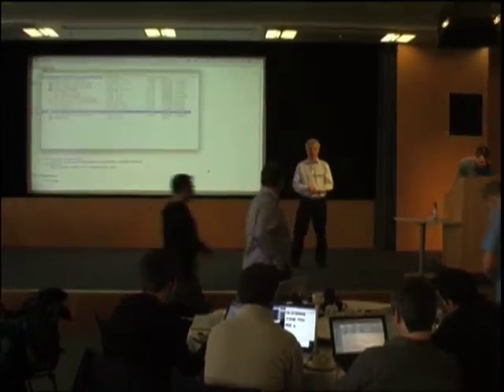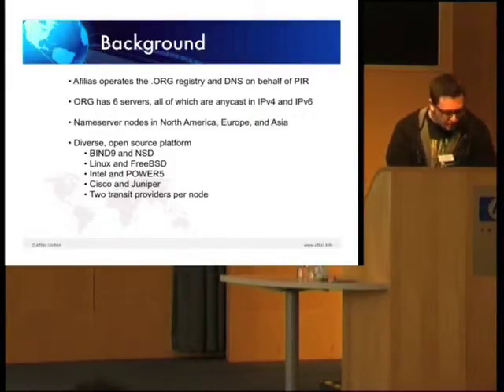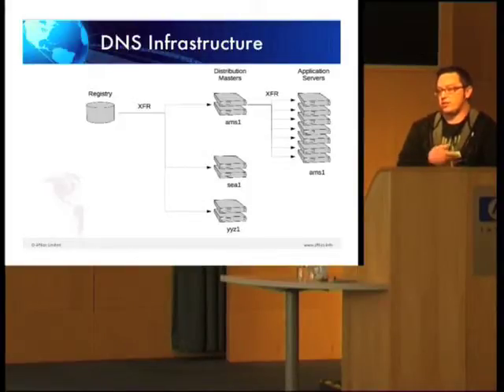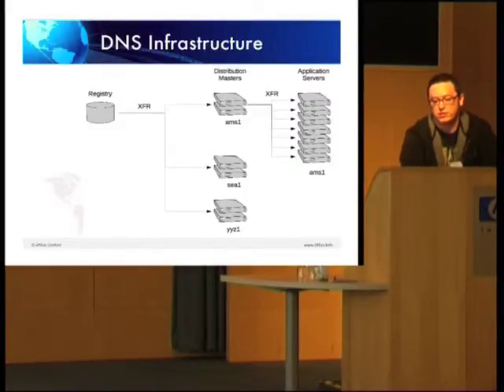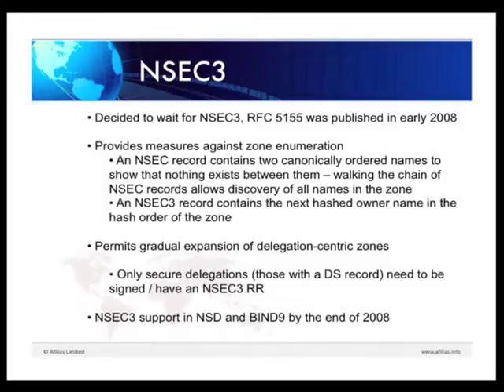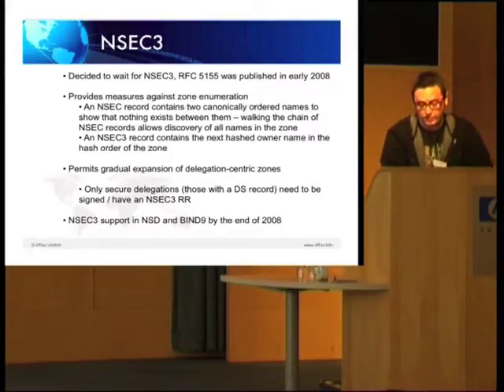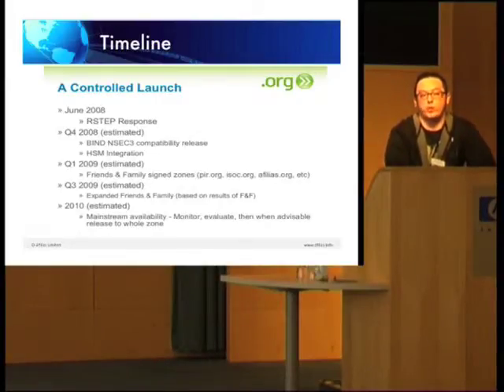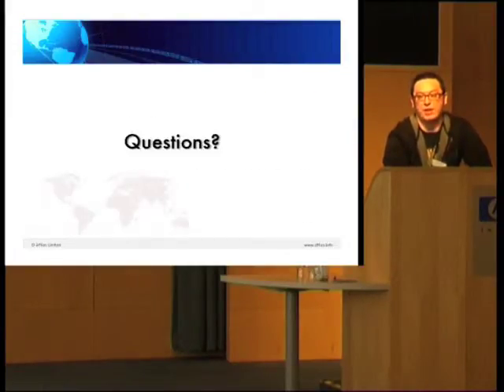uknof12-10-dave_knight-dnssec_signing_org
A video